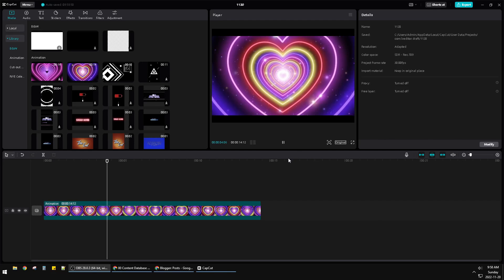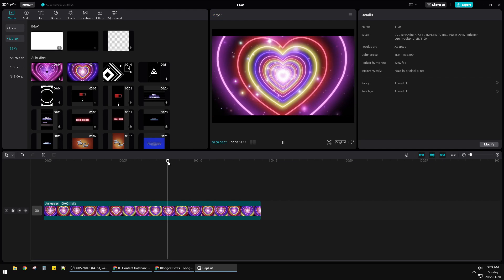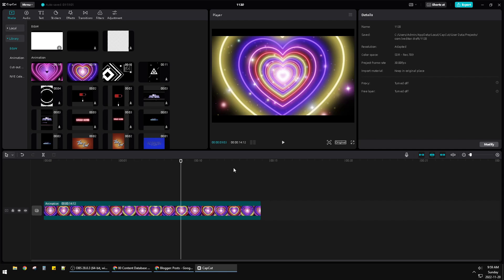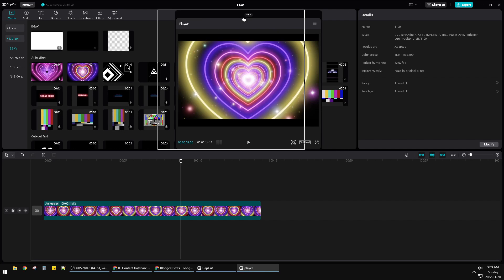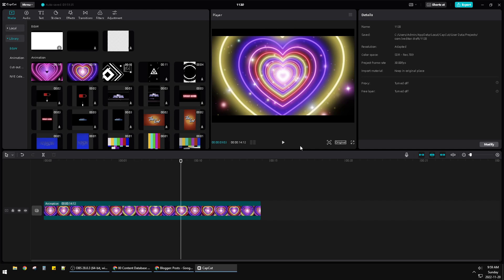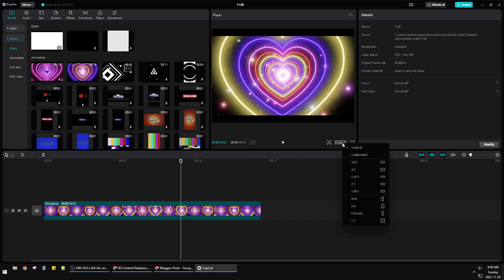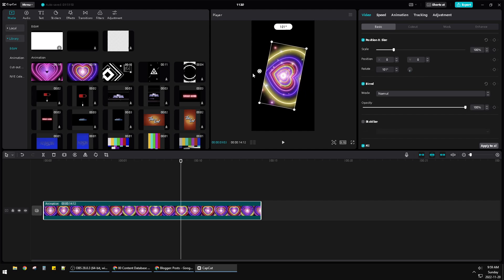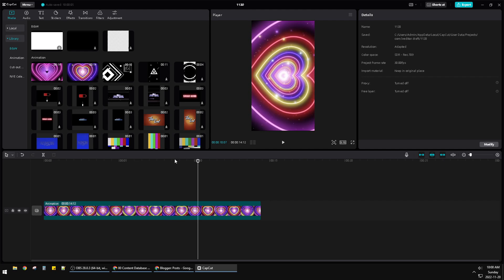How to Change Video Resolution Output in Capcut PC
follow these easy steps to change the resolution of your video-project in Capcut PC